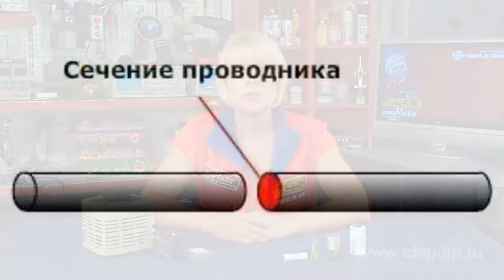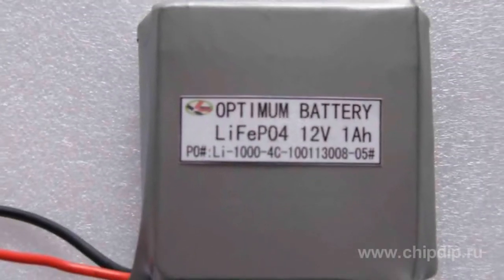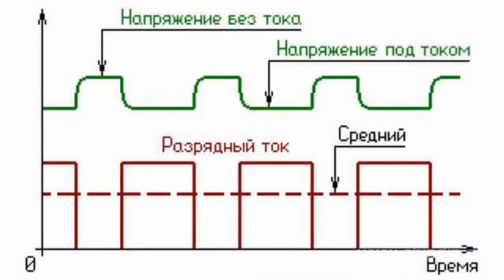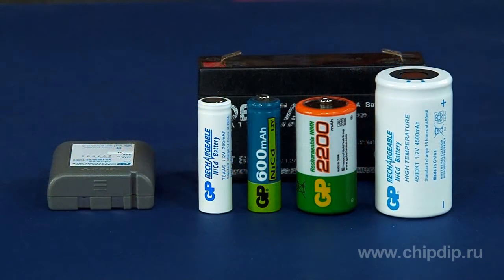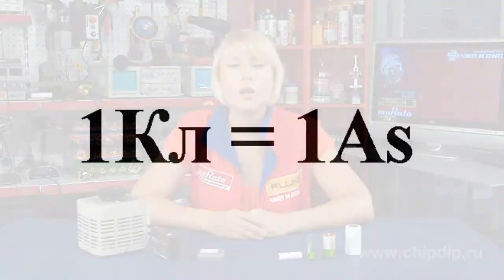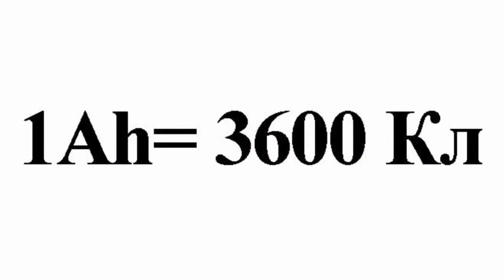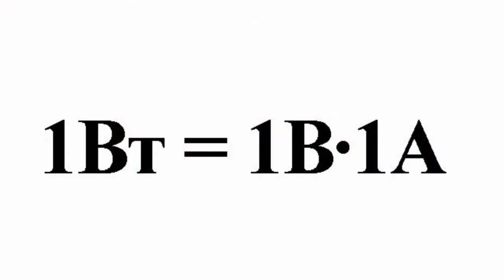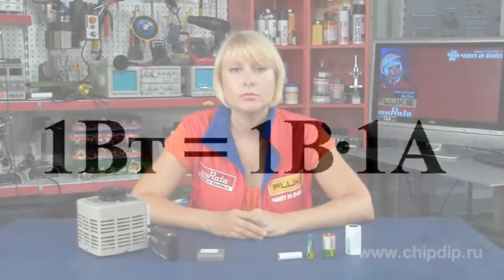Ampere-Hour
Ampere-Hour       Ampere-hour is a notion related to electric accumulator service. It is a special unit of an electrical charge.       One ampere-hour is a charge transmitted via conductor cross section per 1 hour with 1А current.       Charged 1A/h battery may theoretically provide 1A current per 1 hour. Practically, too high battery discharge current may decrease energy output. It decreases operating time of a current and may result in overheating.       Milliampere-hour is a derived unit widely used to specify capacity of small batteries.       Ampere-hour value may be reduced to Coulomb in-system unit of charge. Since 1 Coulomb is equal to 1 Ampere-second, we may calculate that 1 Amper-hour will be equal to 3000 Coulomb.       Some battery manufacturers specify values only in Milliampere-hour, while other manufacturers specify values in Watt-hour. If you know voltage, you may reduce Milliampere-hour to Watt-hour according to the formula.